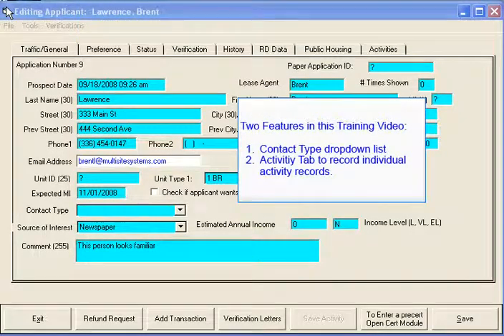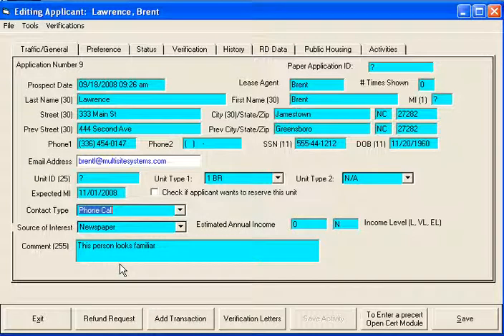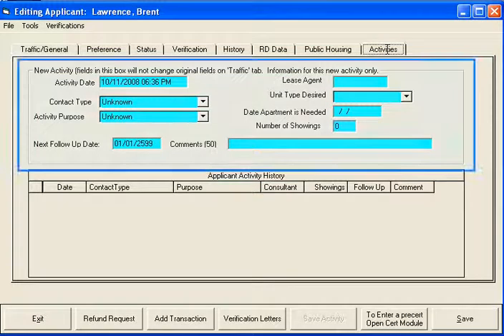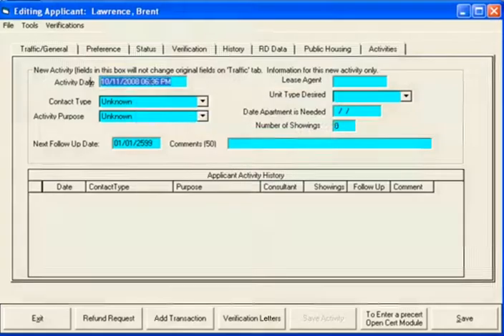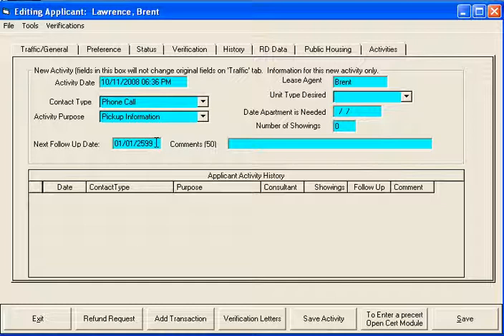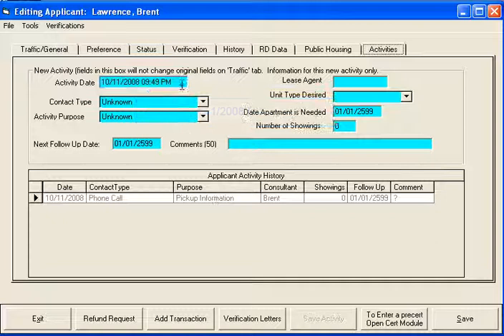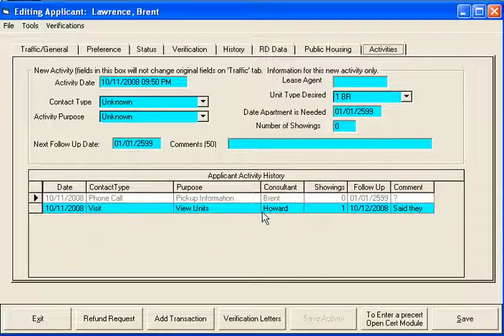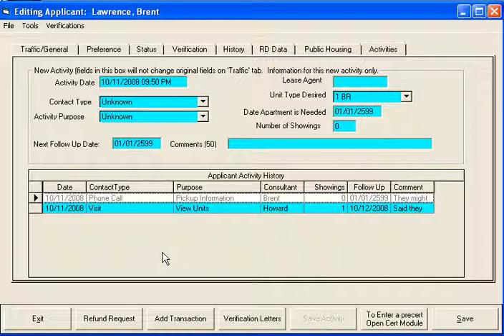Applicant Activity Training - MultiSite Systems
How to add activities for applicants